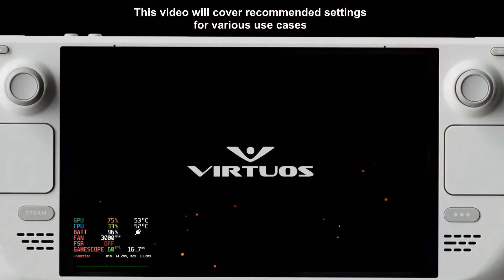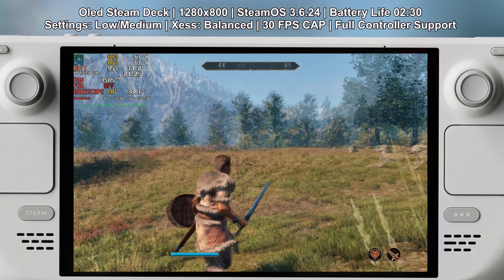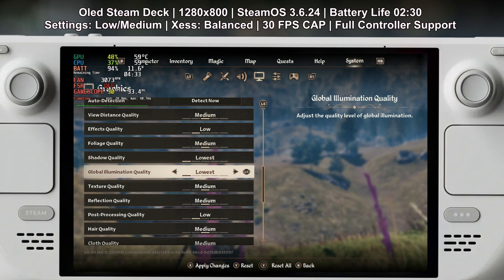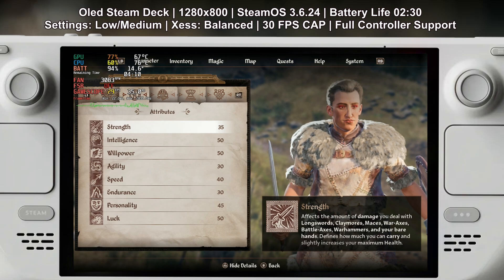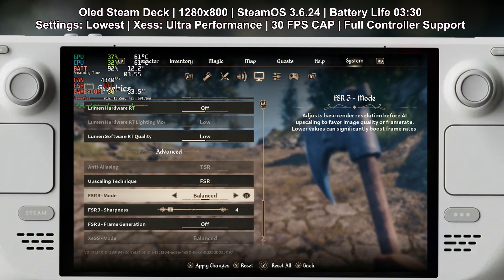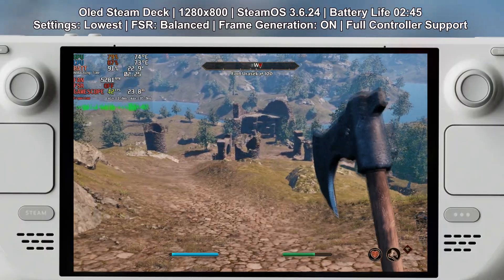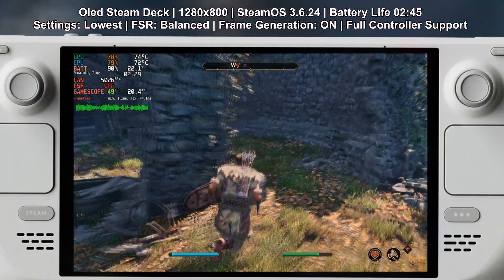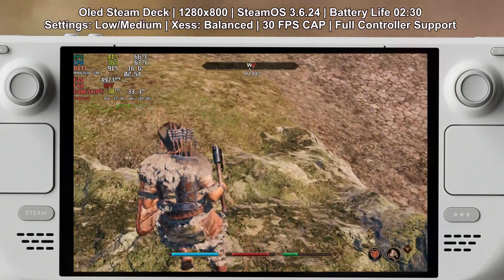Oblivion Remastered - Best Settings for Steam Deck!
Get the best performance out of Oblivion Remastered on the Steam Deck OLED! I tested the game live for over an hour and narrowed down the best settings for different playstyles — whether you want battery life, consistent 30 FPS, or max frames. This is a no-mod setup, based only on in-game options like XCSS, FSR, and frame generation.

Timestamps:

00:00 - Intro
00:03 - 30 FPS Settings
03:15 - Best Battery Settings
04:05 - Max FPS(Frame Gen)
05:11 - Recommended(30 FPS)

💡 Settings Covered:
⚙️ Low-Medium Settings for 30 FPS
🔋 Battery Saver Setup (up to 3.5 hrs)
⚡ Max FPS Mode (35–40 FPS)
🧪 Frame Generation Tested (with results)